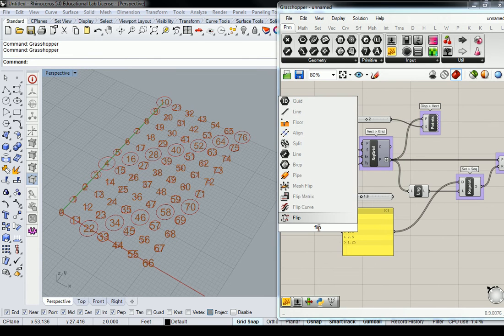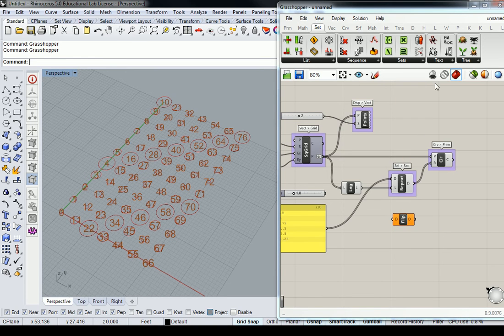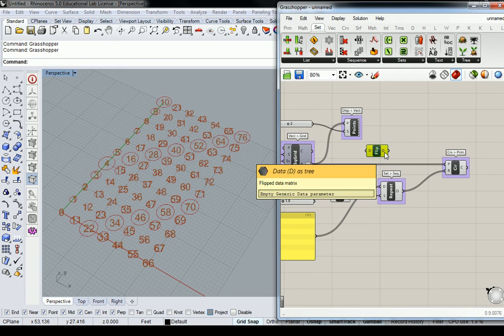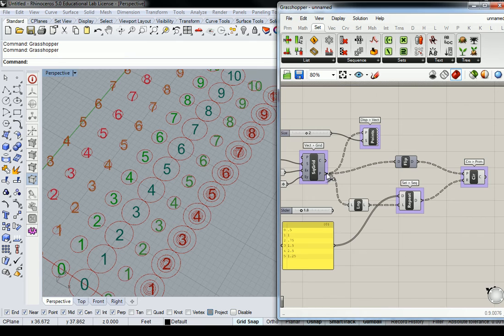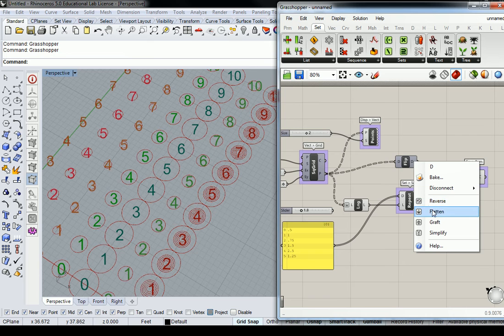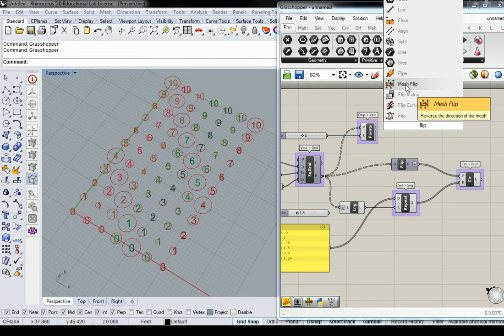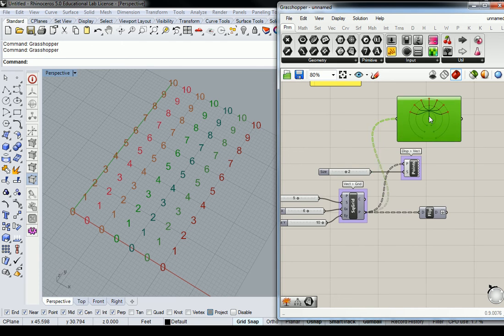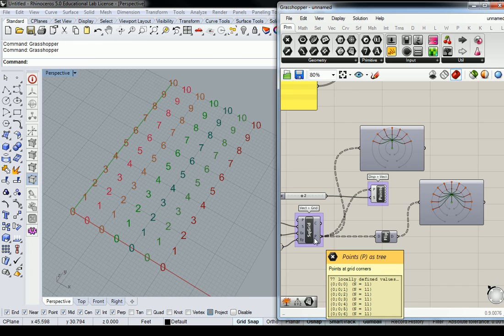11 - Grasshopper - Explanation of Flip Matrix in Pattern Order